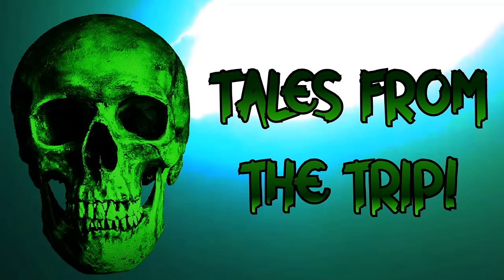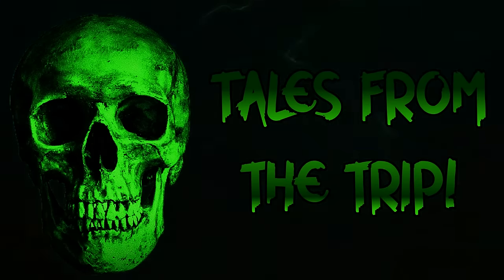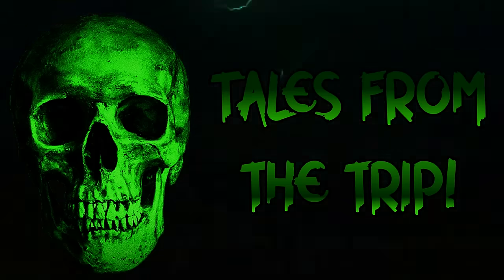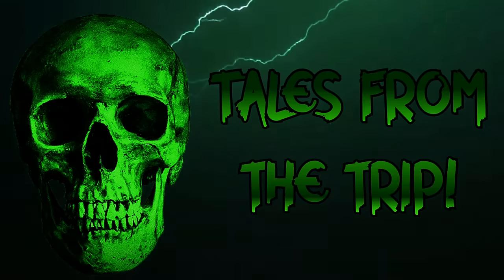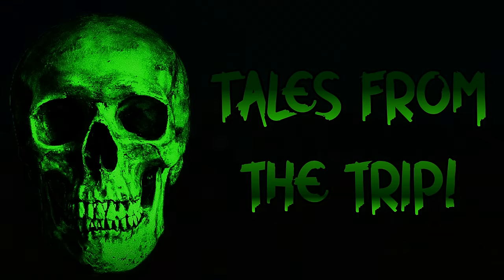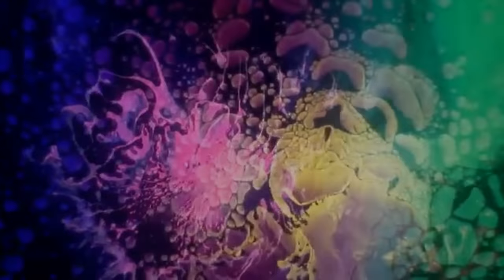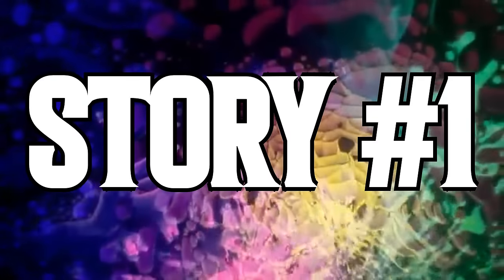Soma Landed These People In the Hospital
This is my first ever video on Carisoprodol (Soma) and it all went very wrong for these people. In every single story they landed in the hospital.

TALES FROM THE TRIP! ON SPOTIFY

Chapters:

00:00 - Thanks To Patrons & YT Members/Socials/Intro

00:50 - Almost K*lled Me 3 Times

06:36 - OD on Soma

08:12 - Most Careless Thing I've Ever Done

11:22 - Detached Worry

15:00 - A Visit To The Hospital

17:12 - I Almost Died That Night

21:15 - Outro